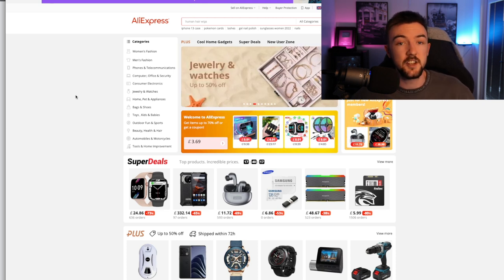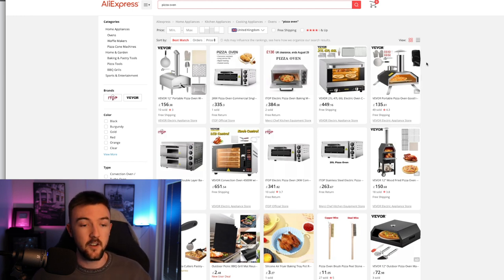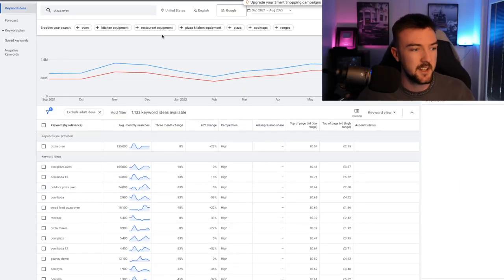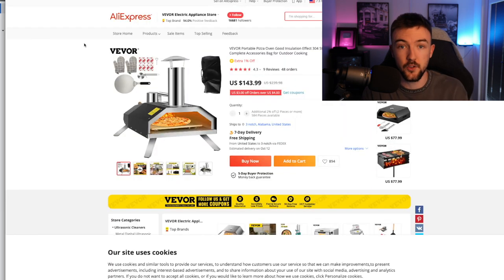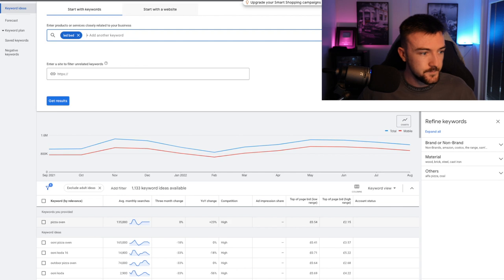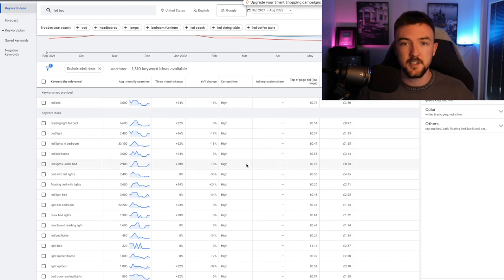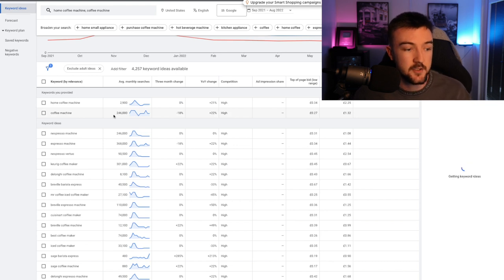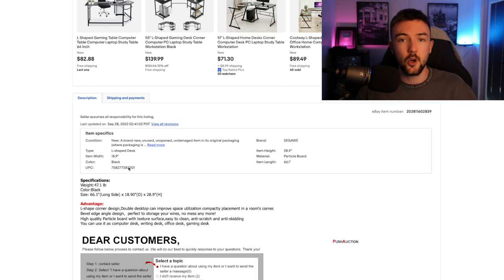Find High Ticket Dropshipping Products - Q4 2023 (Facebook & Google Ads Winning Products)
How I find high ticket aliexpress and ebay products to sell on my shopify dropshipping stores.